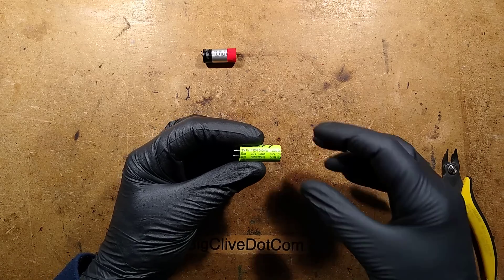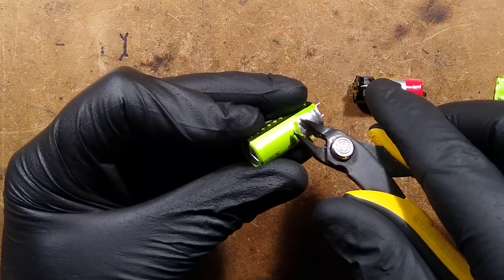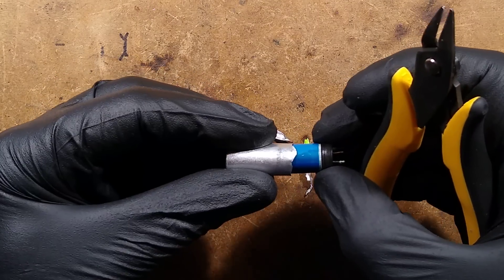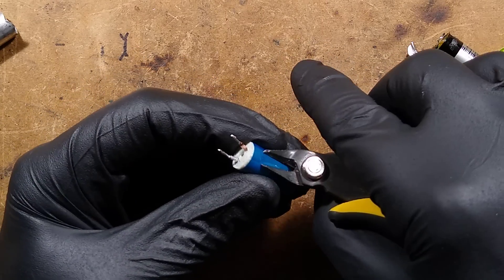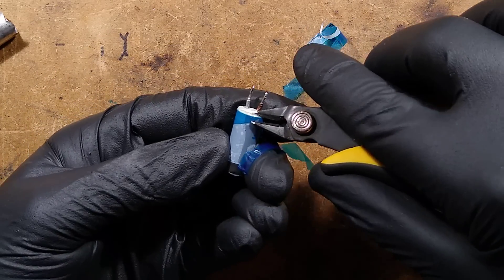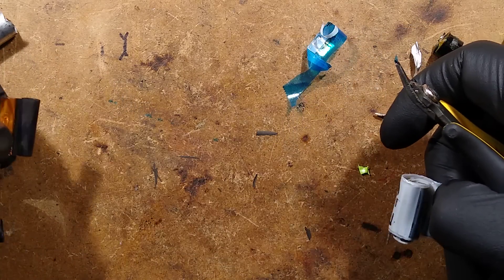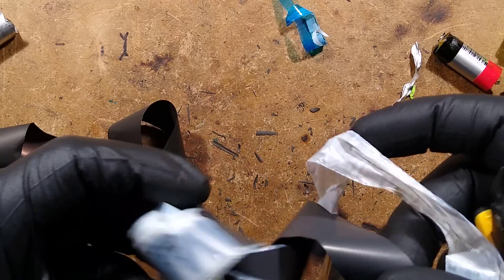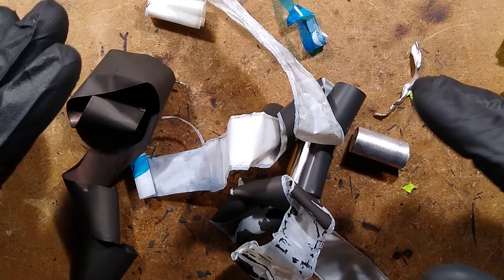Opening a capacitor-style lithium cell (don't try this)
Doing the dangerous things so you don't have to.   I recommend against opening lithium cells, as they have some undesirable chemicals inside and any residual charge can be unleashed suddenly as heat, vapour and flames.

This cell was removed from a new style of disposable stimulant inhaler that has clearly been re-engineered for machine assembly.  As part of that streamlining they have removed a lot of the wiring by using a PCB with a lithium cell in a solderable capacitor style can.  Note that it is still a lithium ion cell and not a supercapacitor.

Despite being marked as 360mAh, the cell tested at around 280mAh input charge over a few cycles.  If that is the initial factory-supplied capacity then this brand (elf) has near halved the usable life of the unit from the original 500mAh cells.  That could explain why the main competitor (crystal) is so popular, since it still uses a 500mAh cell.

As mentioned in the video, the cell was made safer for disassembly by fully discharging it to near zero volts.  There's a common misconception that it's the lithium in these cells that makes them explode in flames when things go wrong.  In reality it's the stored energy that is the biggest hazard.  The small amount of lithium in these cells is diffused into the electrode materials.